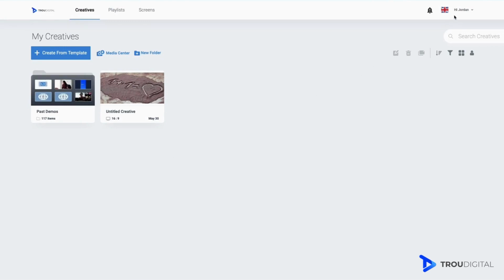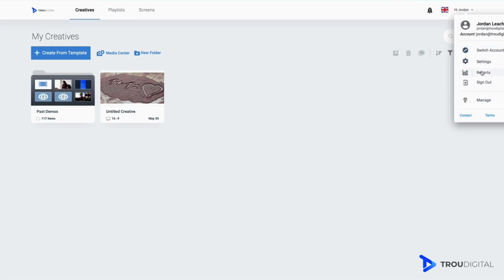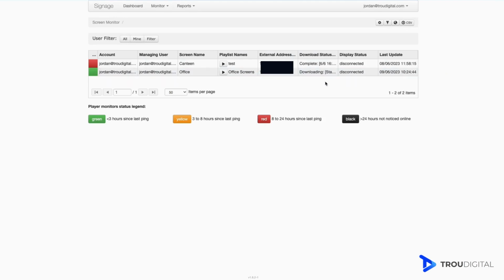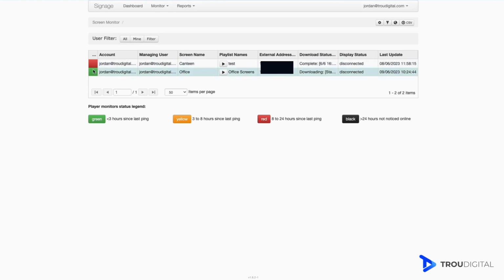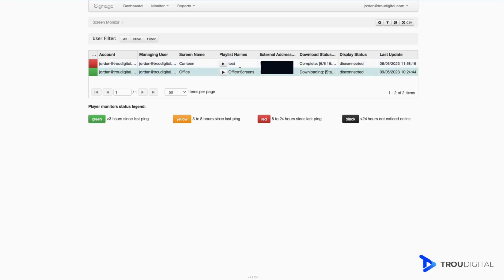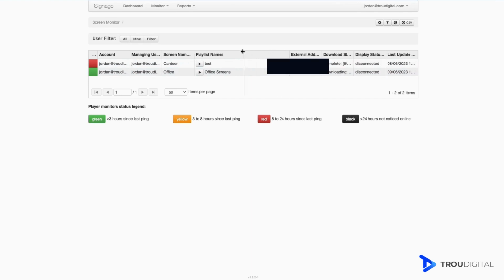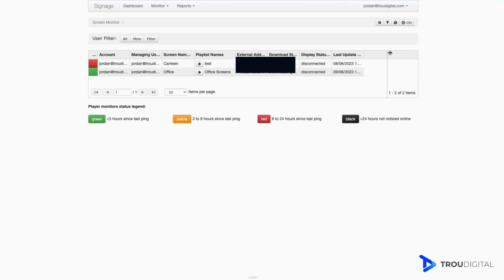How to use the TrouDigital Reports Dashboard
With the TrouDigital Reports Dashboard see the status of all your screens live.

Easy-to-use colour-coded keys tell you exactly which screens are online and offline. If a screen is offline see precisely how long it’s been offline for and the exact time it lost connection.

With our reporting tool, keep tabs on what playlists are playing on each of your screens.

The reporting dashboard gives you a birdseye view of your network’s health, helping you diagnose why screens might be offline to get them back up and running quickly.